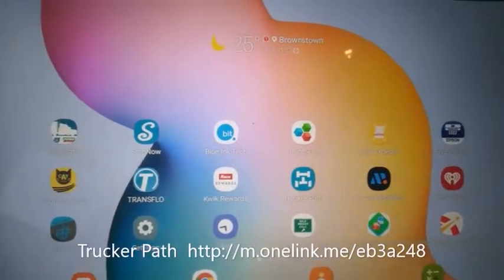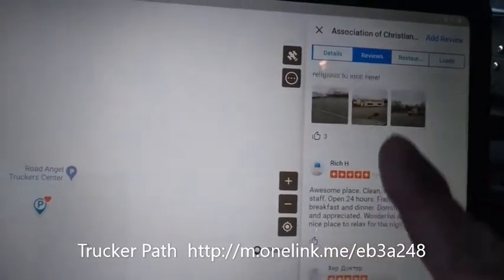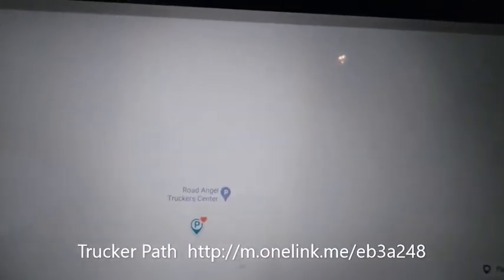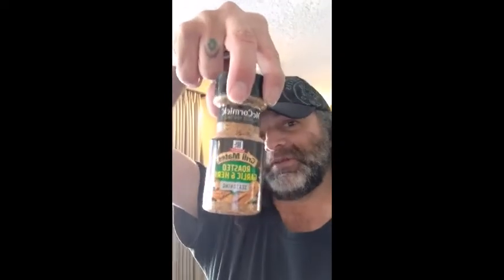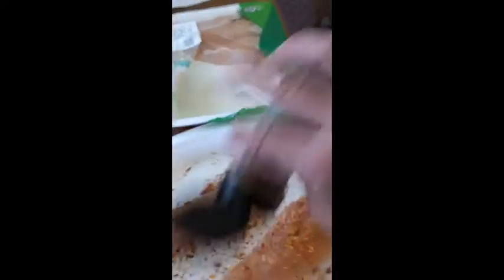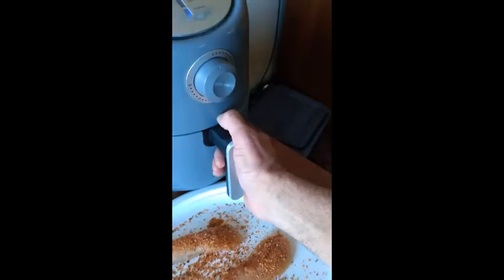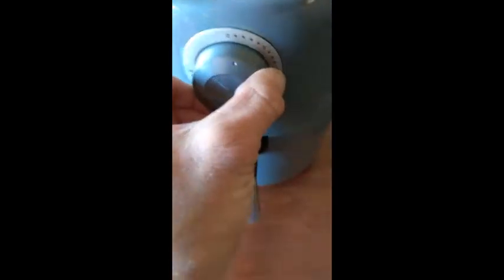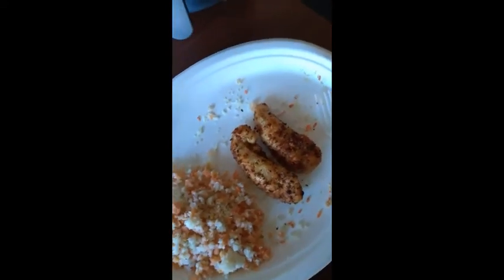Easy and healthy air-fried chicken tenders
In this video, I show how to make healthy air fried chicken tenders in your Semi-Truck.